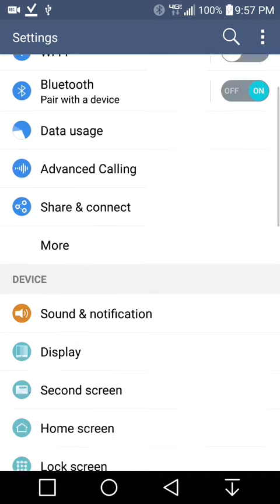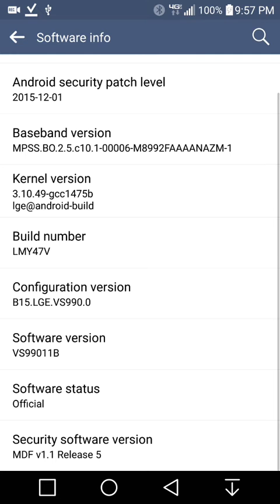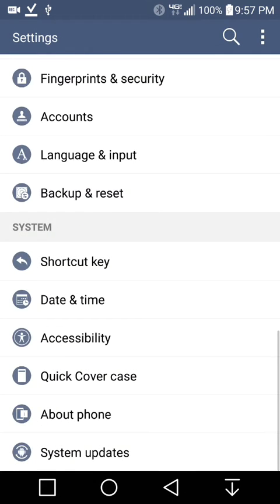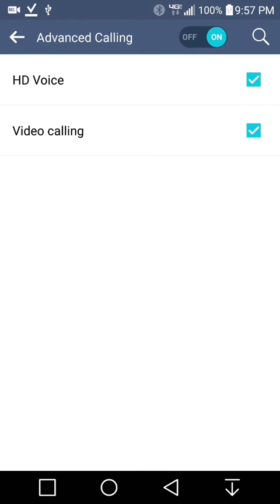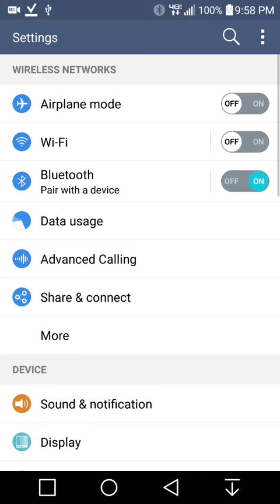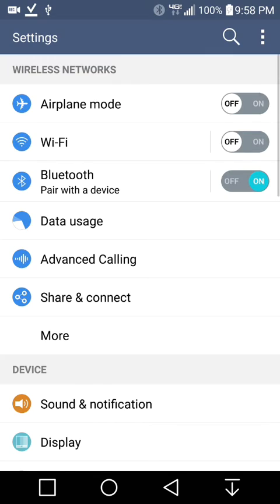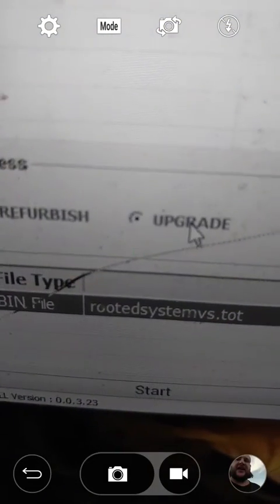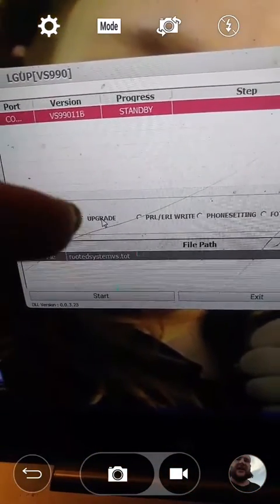Lgv10 advanced video calling vs990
Short simple video how to,get advanced video calling on a rooted phone